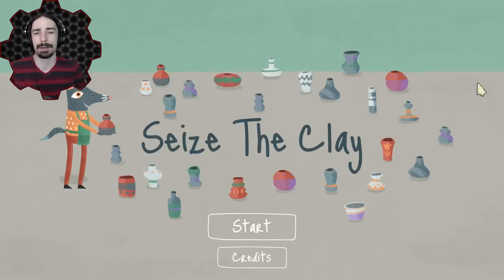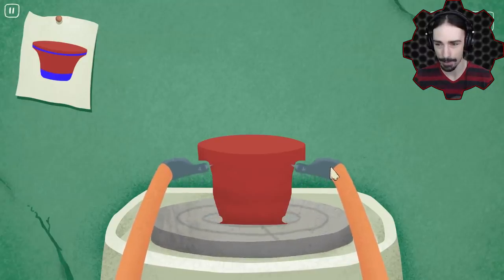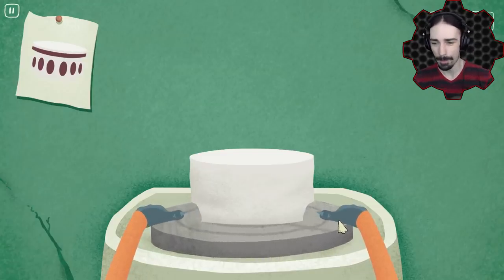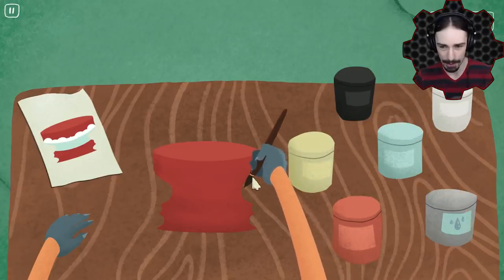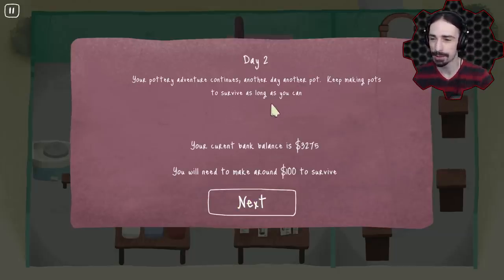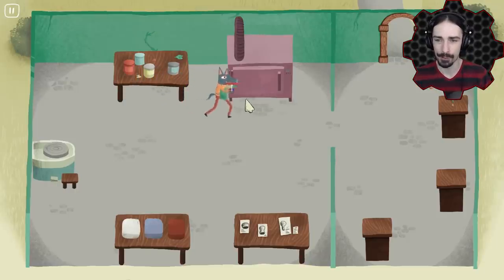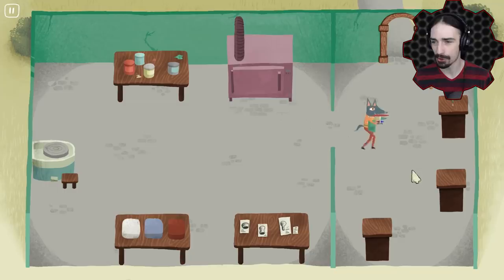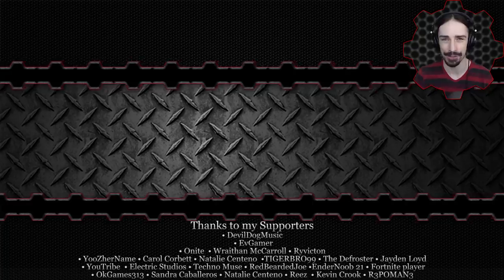I Botch Pottery and Sell it for THOUSANDS! (Free Game!) - Seize the Clay First Look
Pottery making is super satisfying to watch, but what about making it? This free game simulates the life of a potter trying to make ends meet by apparently selling their poorly made pots for thousands a piece!  I'm in the wrong line of work!

 Seize the Clay was made in 72hrs for the Ludum Dare game jam, and was originally released in April 2019. It's a pottery game where you play a lonely potter who has to sell pots each day to survive.